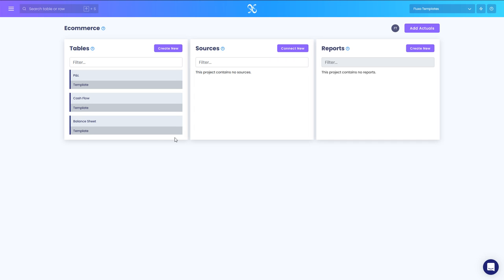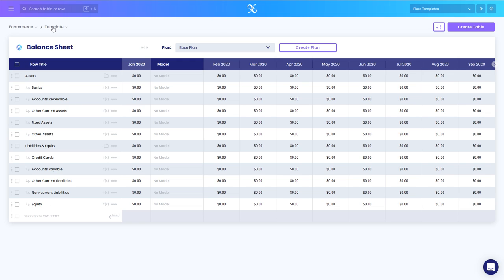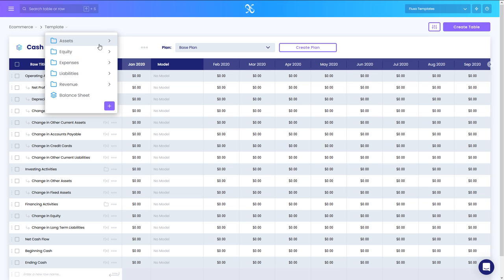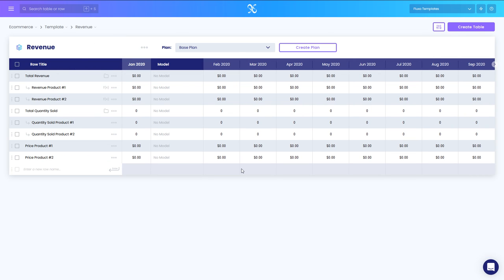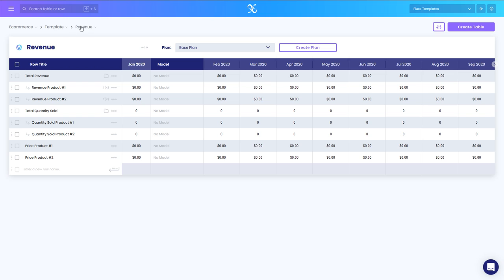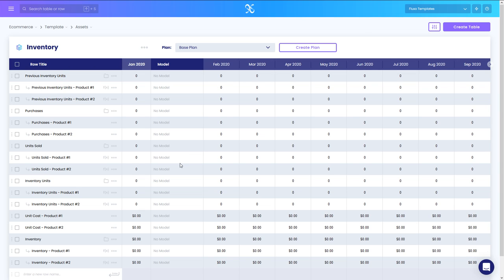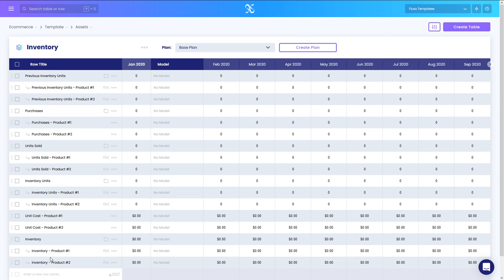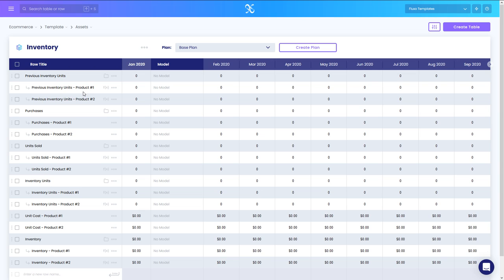Financial Planning Template for Ecommerce Companies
The Ecommerce is 3 financial statements template based on industry standards for ecommerce companies. It is ideal if you sell physical products online, through your own website or third party platforms.